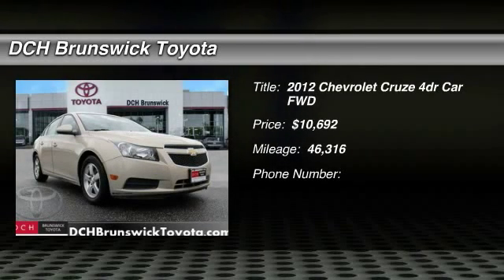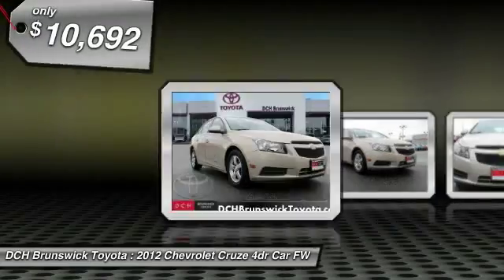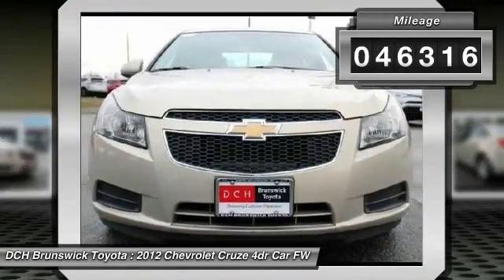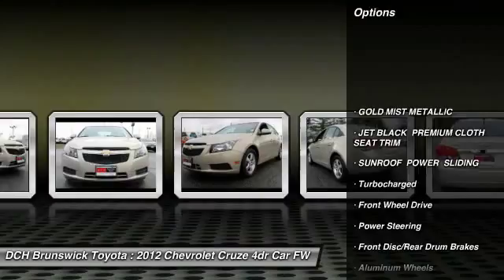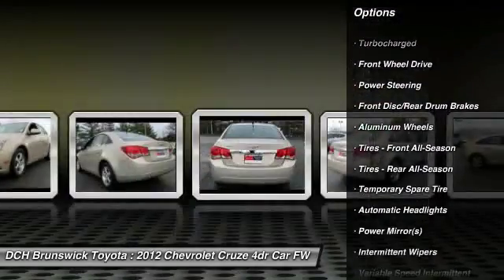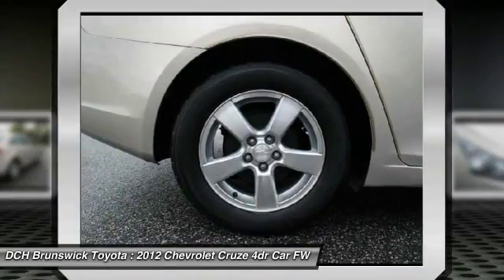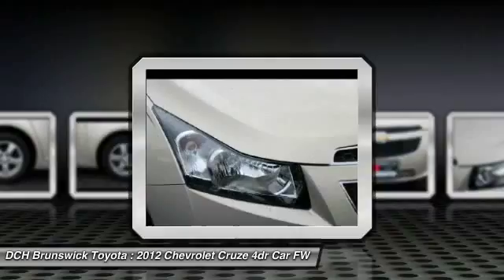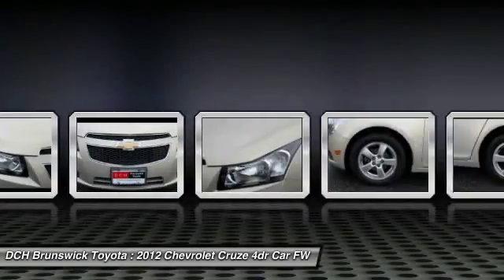2012 Chevrolet Cruze BTP6004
2012 CHEVROLET CRUZE North Brunswick, NJ
Stock# BTP6004

1504 US Route 1 North

* * * * * DCH CERTIFIED* * * * * BLUETOOTH, SUNROOF, MP3 Player, NO ACCIDENTS on CARFAX, KEYLESS ENTRY, 38 MPG Highway, SAT RADIO, TURBOCHARGED, ALLOY WHEELS! VALUE PRICED, we specialize in obtaining financing for customers who have low credit scores, no credit, bad credit, recent bankruptcy and repossessions. Please call us directly and ask for the special financing department at 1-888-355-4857. CARFAX REPORT SHOWS 2 OWNERS and 4 SERVICE RECORDS. This vehicle comes with a 125-point Inspection and Quality Guarantee, 90-Day/Unlimited Mileage $0-Deductible Platinum Warranty, CARFAX